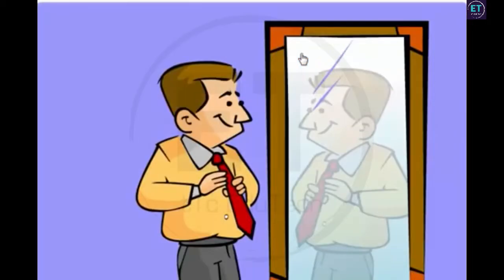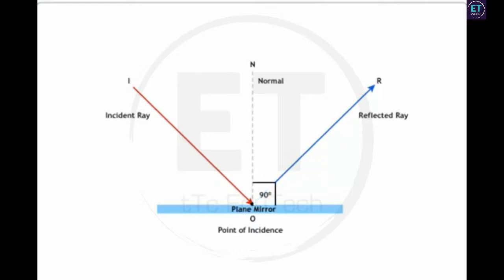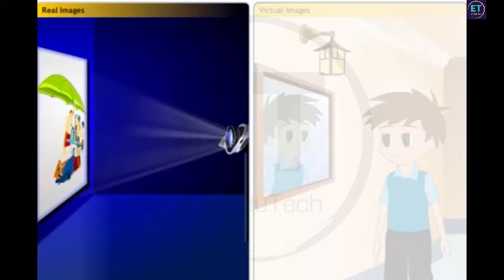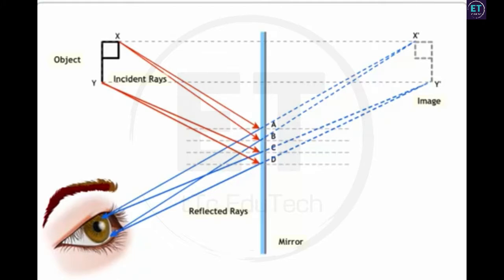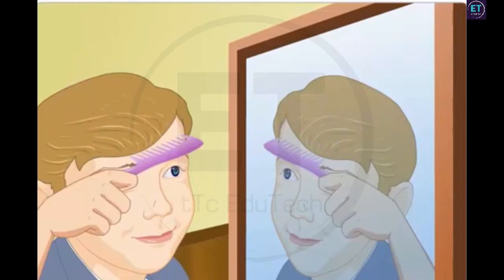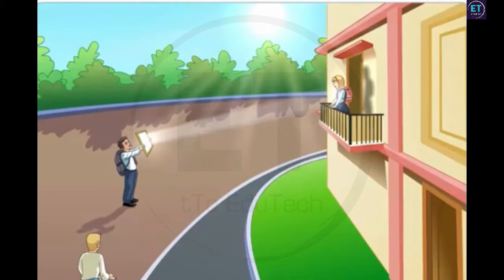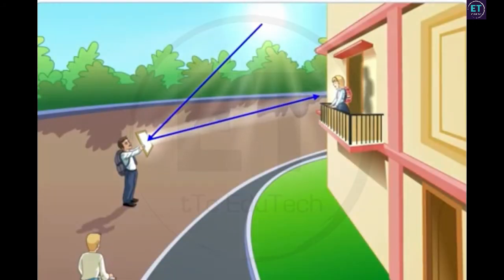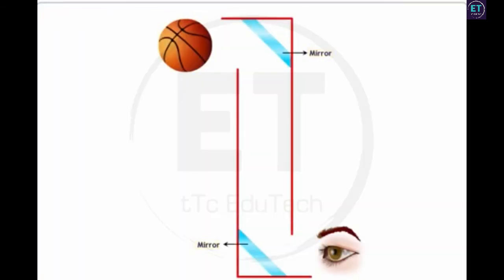CBSE Class 10 Science || Light - 1 || Reflection